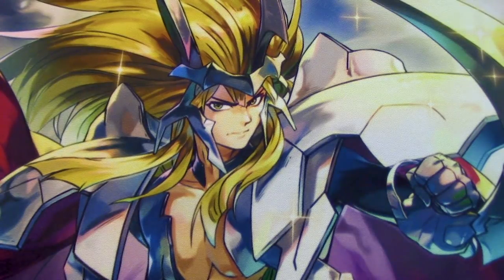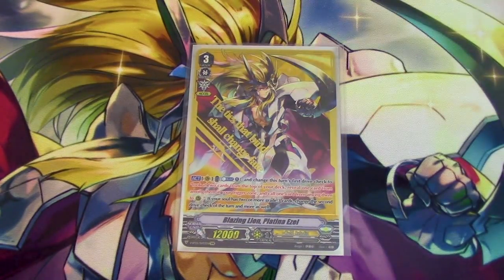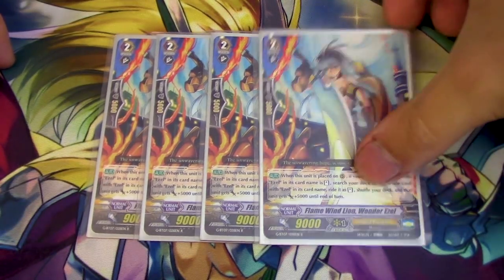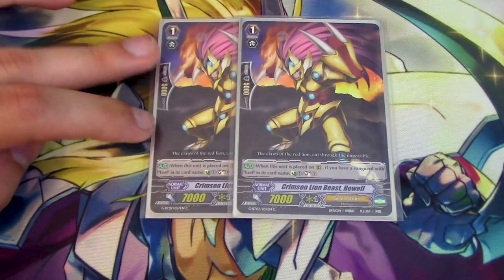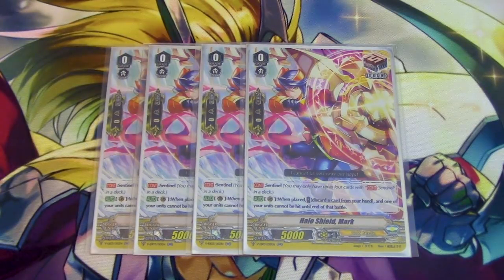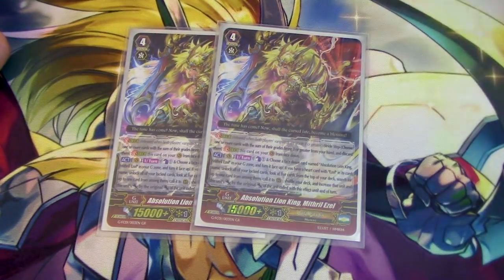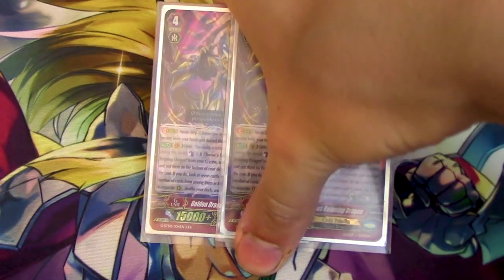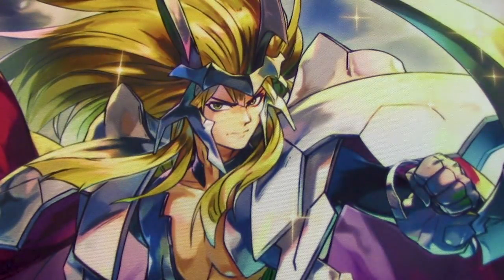EZEL POST BANLIST Gold Paladin Deck Profile! | Premium | Cardfight!! Vanguard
With Kyrph from BT06 Restricted as the Starting Vanguard, lets see if Gold Paladin has changed in its performance. Here's Richard's post-banlist deck profile. Enjoy!